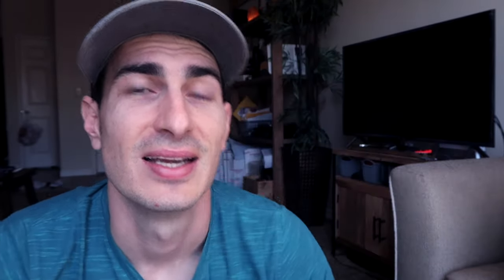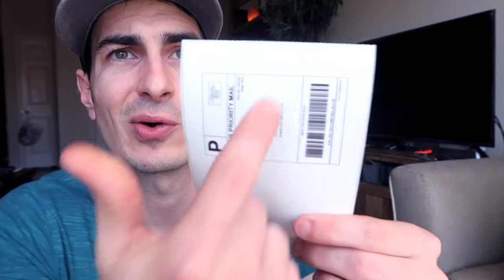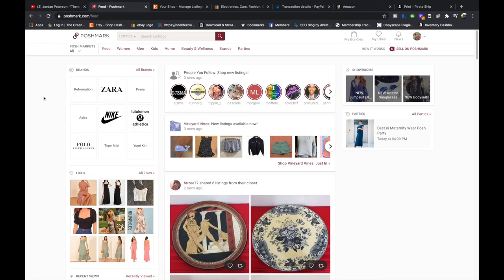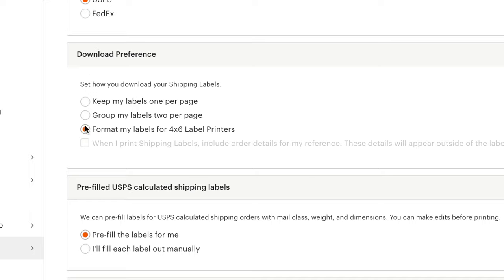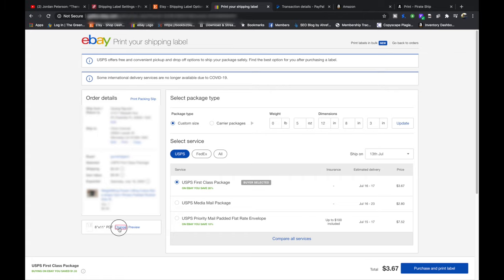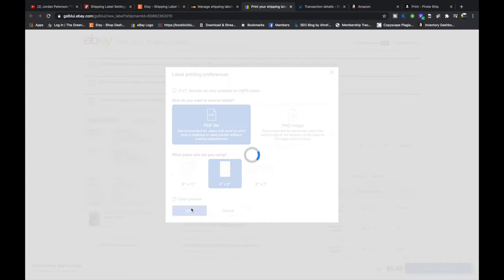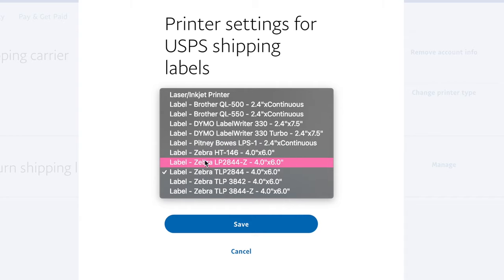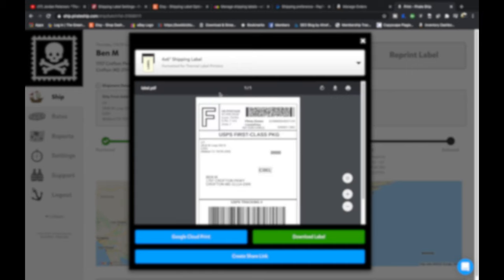How to Fix Thermal Shipping Label Printing Sideways and Small, 4x6 on Poshmark Etsy eBay Mercari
Cheaper than a Rollo, and Wifi, 2021 thermal printing tech is looking good!
Then $10 off for and IG post
$40 off for a video review
Potentially $110 total, for a wifi wireless thermal printer. Not bad.

✩ 4x6 Roll Labels
✩ 4x6 Fanfold Labels

Why is your thermal printer printing sideways shipping labels? It doesnt matter if it is a dymo 4xl, rollo, or zebra. It's most likely not a printer issue, its a document issue and the settings from the platform. Hopefully this will help with your thermal printer troubleshooting.

0:00 Intro and Explanation of 8.5x11 vs 4x6
2:18 Poshmark 4x6 settings
2:42 Etsy 4x6 settings
3:02 Ebay 4x6 settings
3:44 Paypal Shipping 4x6 Settings
4:18 Amazon 4x6 Shipping Settings
4:44 Pirate Ship 4x6 Settings
5:02 How to Print Thermal Labels on Mercari